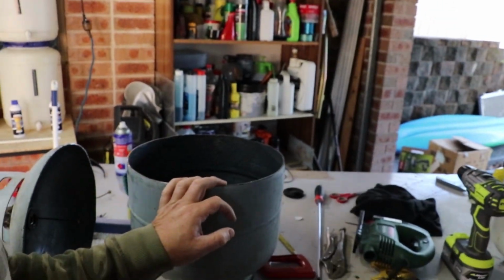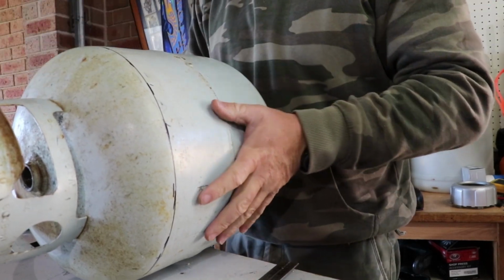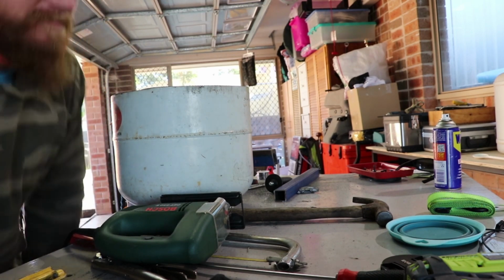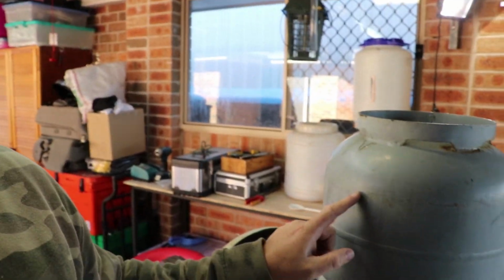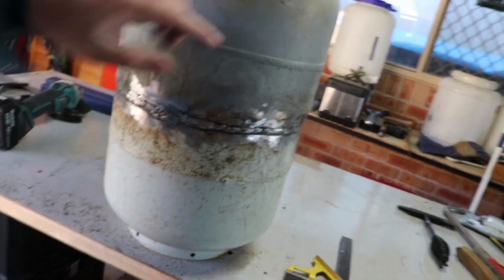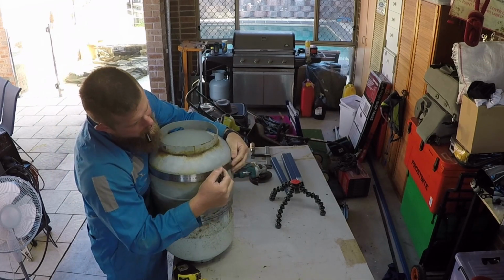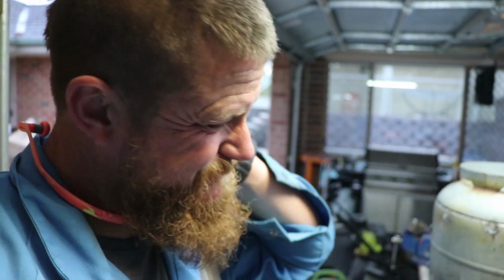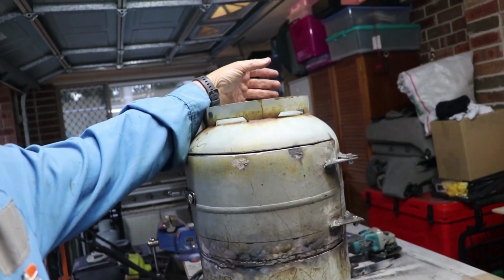Gas Bottle Wood Burner | How to Build Part 1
This is part 1 on how to build a wood burner out of 2 9kg Lpg gas bottles.
Well it's my version anyway.